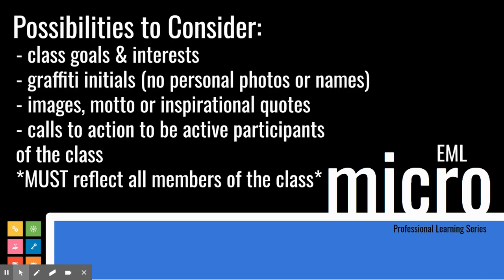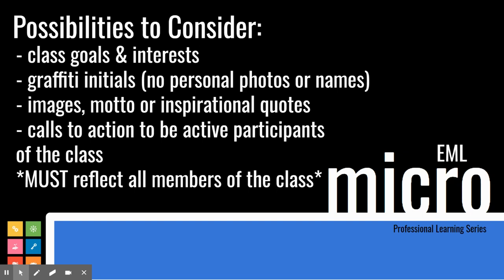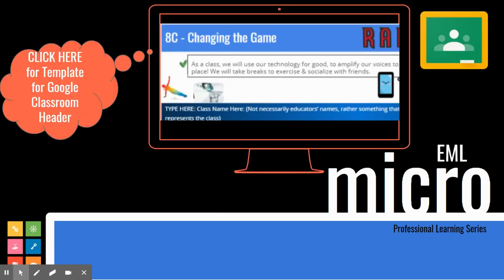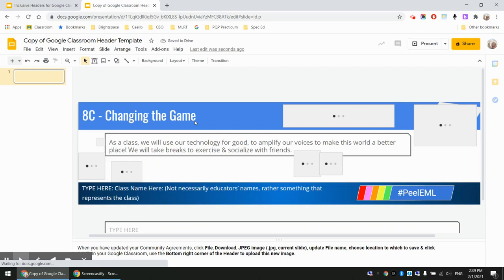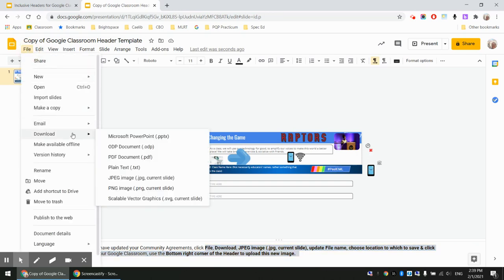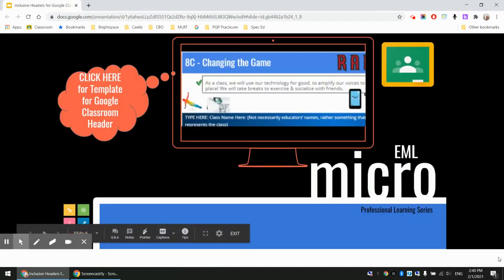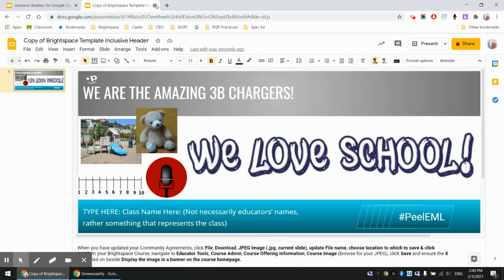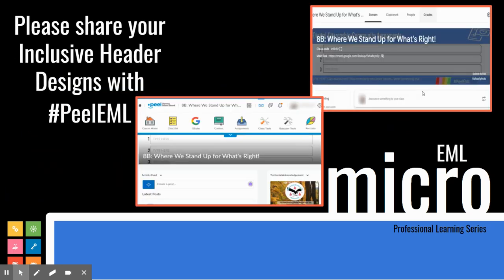EML Micro: Creating Custom Headers for Google Classroom & Brightspace